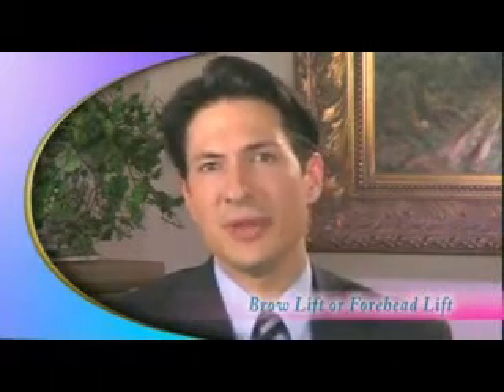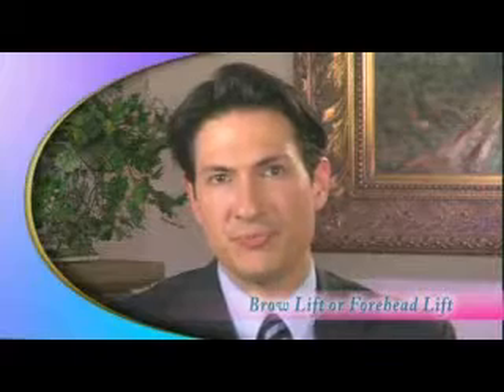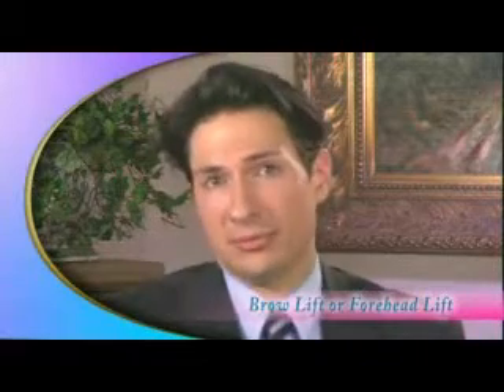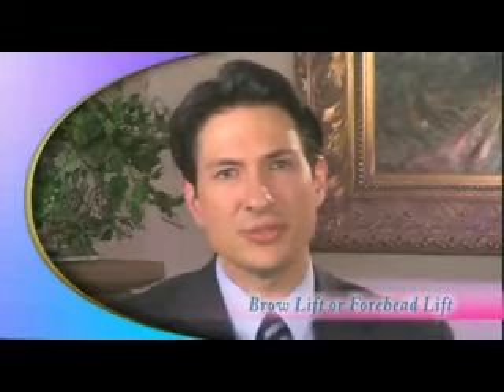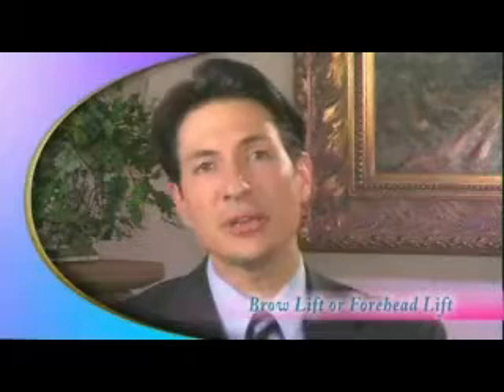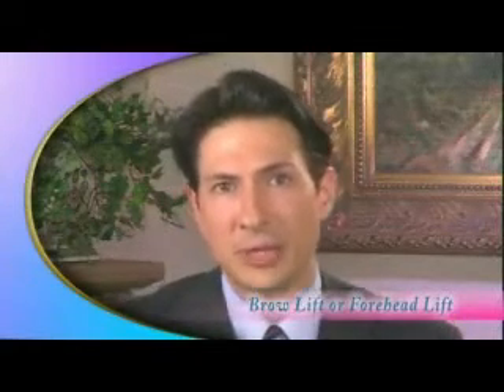Atlanta Browlift Information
Atlanta plastic surgeon discuss the browlift procedure.  Dr. DeJoseph is a board certified plastic surgeon located in Atlanta, Georgia.